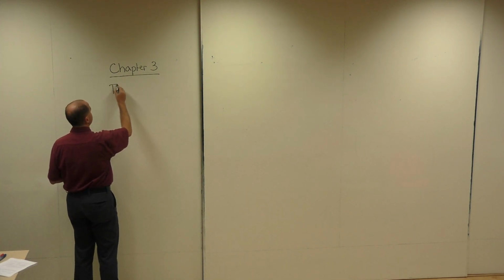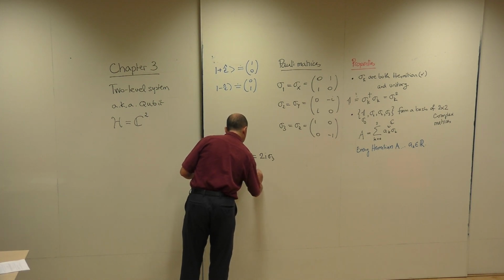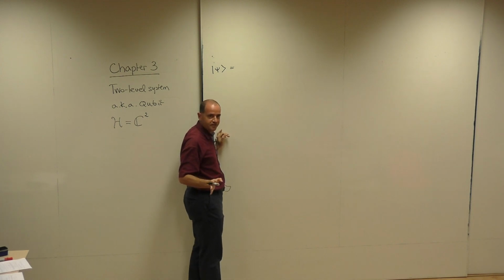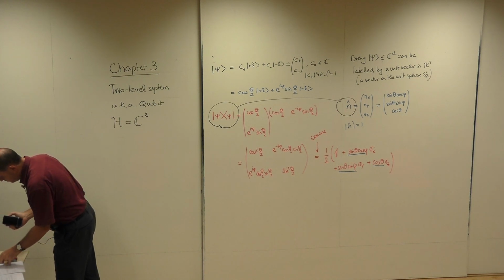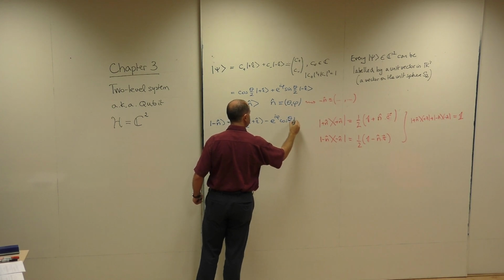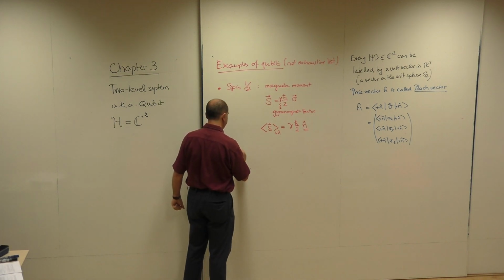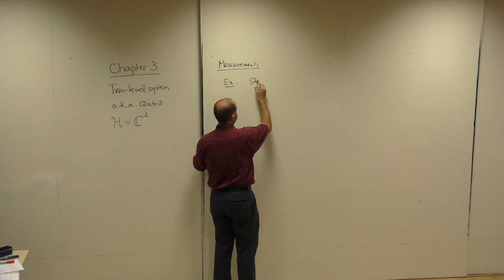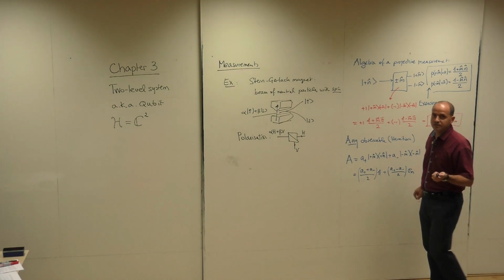PC2130 Chapter 3: two-level system: description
Covers sections 3.1 and 3.2 of the lecture notes, in a slightly different order